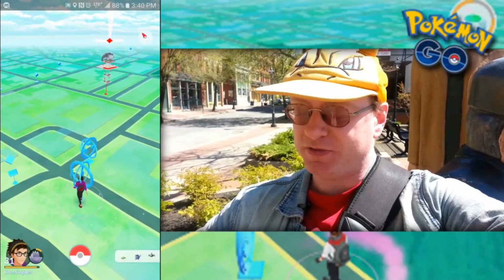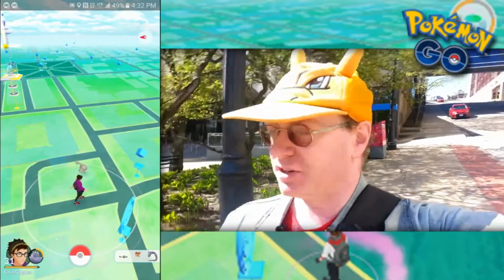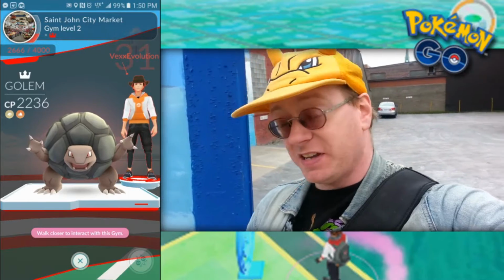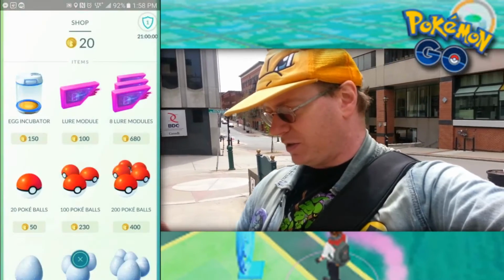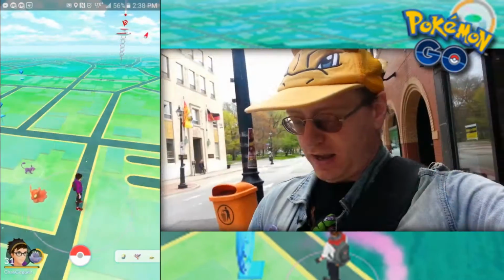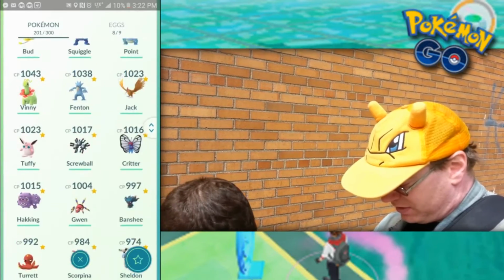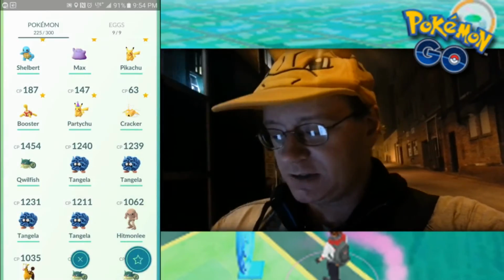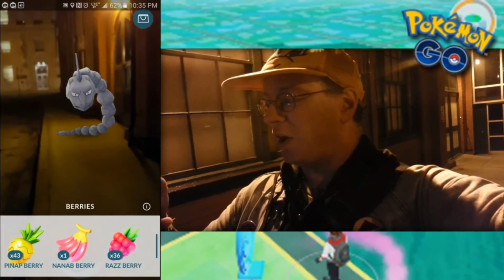Pokémon GO Adventure Week! - #14: "The Tyranitar Hunt"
It's time to step out of the lab and into the real world with Pokémon GO! Professor Chas here, Trainers, looking forward to encountering some real-world Pokémon as we travel around my hometown (and surrounding areas, travel permitting). Rare encounters, evolutions, epic Gym battles, and visiting historical landmarks all await us in this series, so if you want to continue to see updates from Pokémon GO on the channel, be sure to let me know! And now, it's time to GO, Pokémon Trainers!

View the full Pokemon GO playlist here!